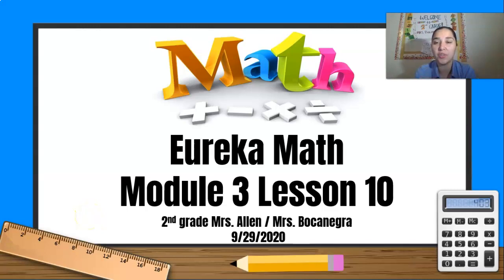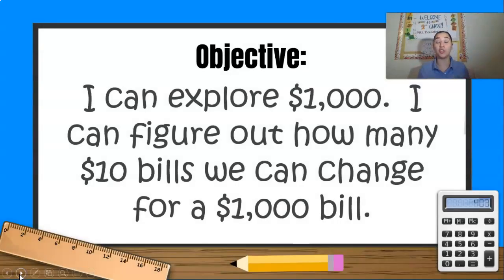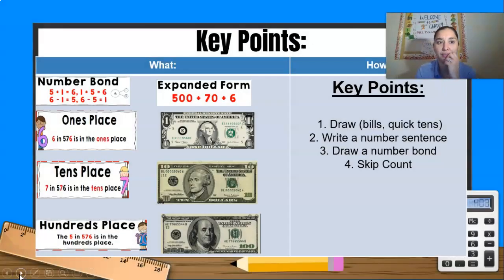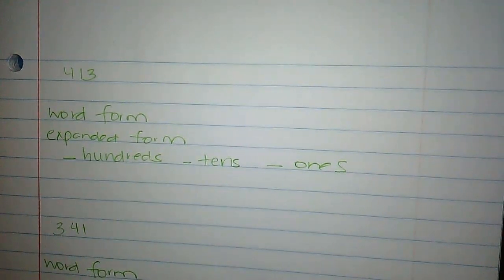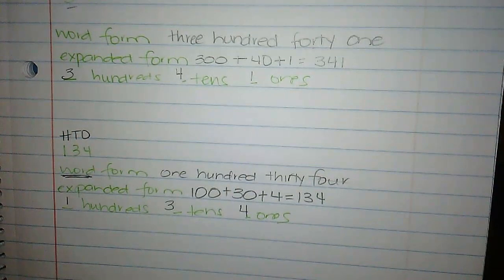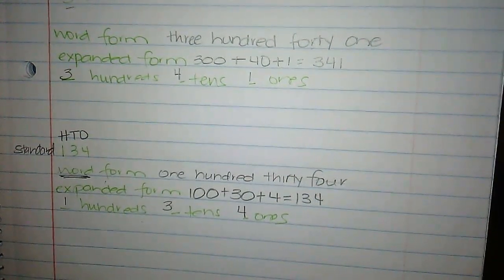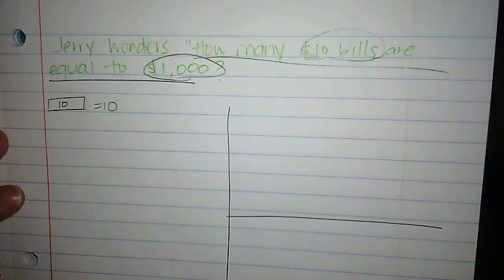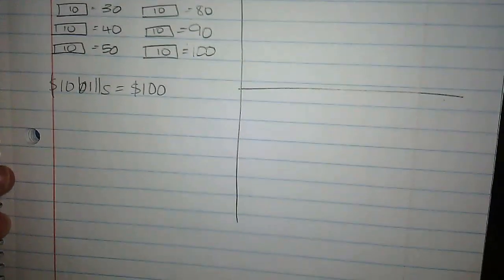Module 3 Lesson 10